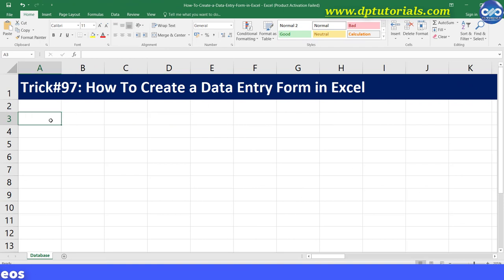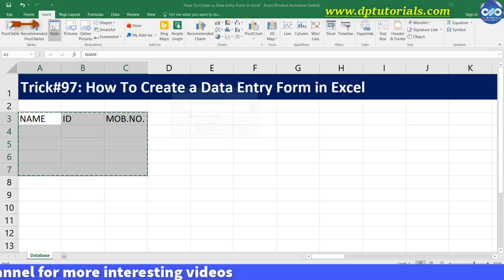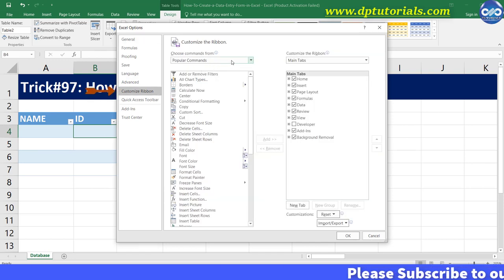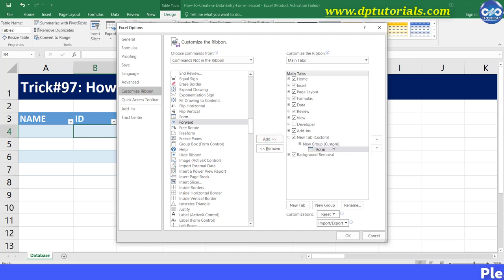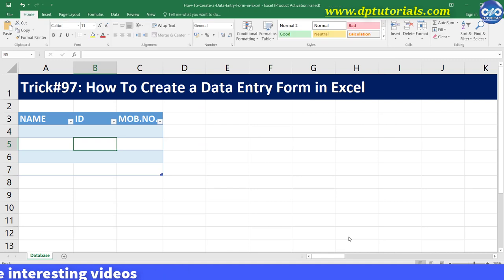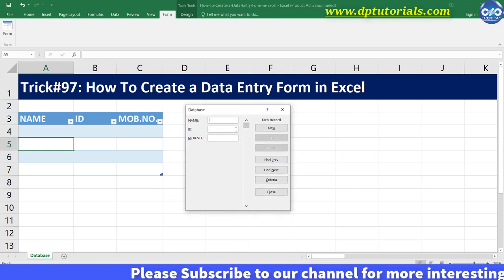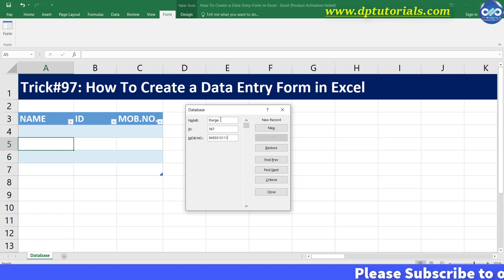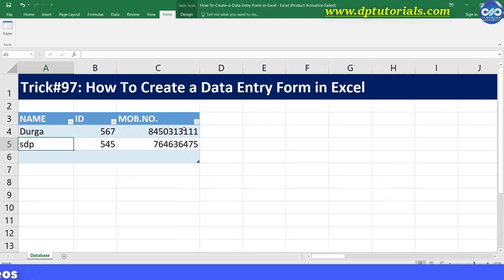How To Create a Data Entry Form in Excel || Excel Tricks || dptutorials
In this tutorial let us see How To Create a Data Entry Form in Excel

If you want to skip entering data row by row in a table, you can easily use this data entry form which would be interesting to do.

Let us see how to do this now.

1. Create a data table with headers like this say Name, Id, Mobile number and go to Insert and select table to convert this range as a table range, select My table has headers option.
2. Now, go to File, select options, go to customize ribbon
3. Select Commands Not in the Ribbon and select option Form
4. Click New Tab on the right side
5. Now, click on add button in the middle to add forms under this new tab in our ribbon.
6. You can click on rename to rename the new tab, say Form
7. Click OK
8. Select your Table, and from the ribbon go to Form tab, click on Form.
9. A new Form dialog box will pop up now like this.
10. Now start inputting data into each field
11. Click on New to add more row fields. Repeat this process till you are done with all entries.
12. You can click on delete button to delete any specific row entry as well.
13. Press Close to exit this screen and see the data in your Excel Table.

Got it friends?

So friends, in this way you can Create a Data Entry Form in Excel